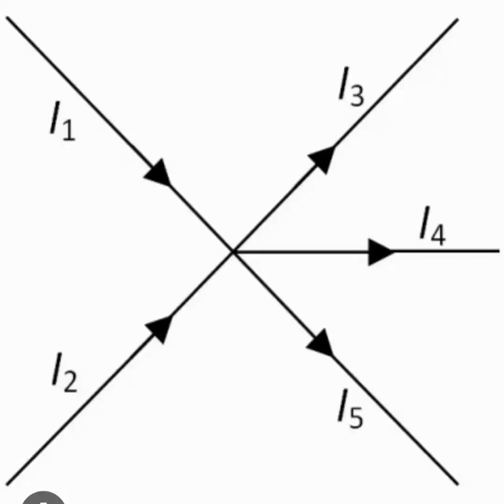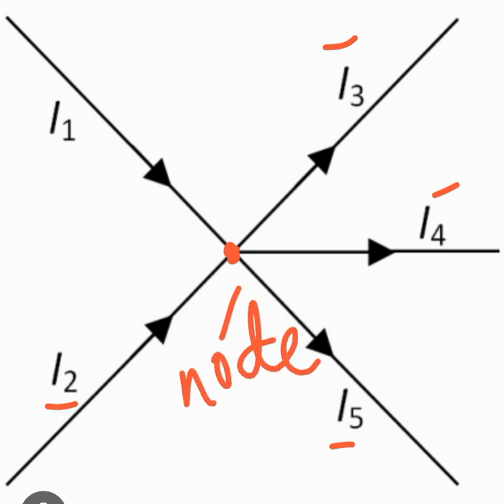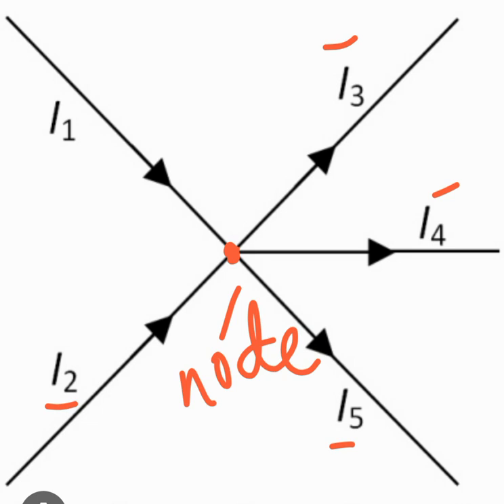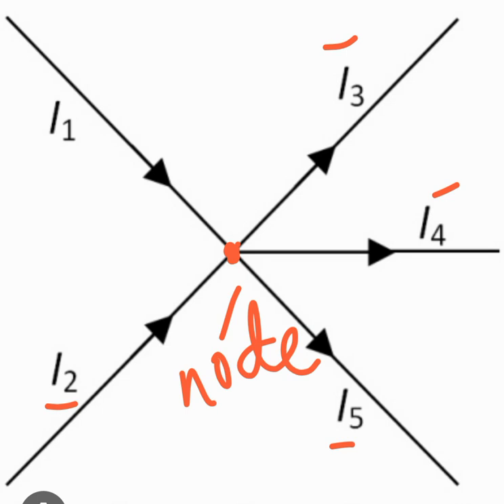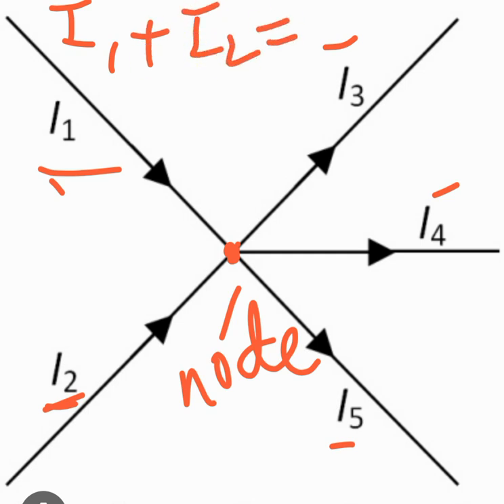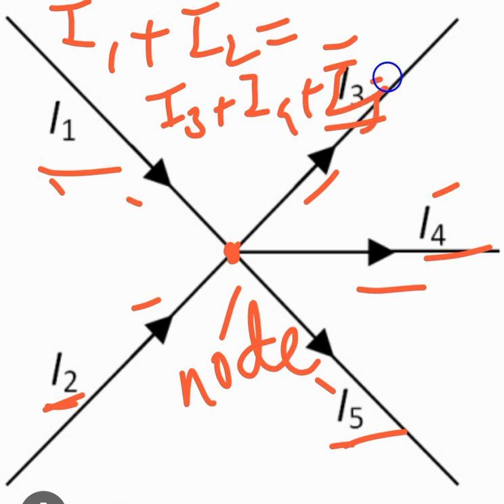How to apply Kirchoff's law | kcl | network analysis